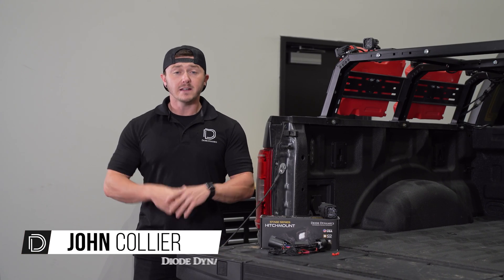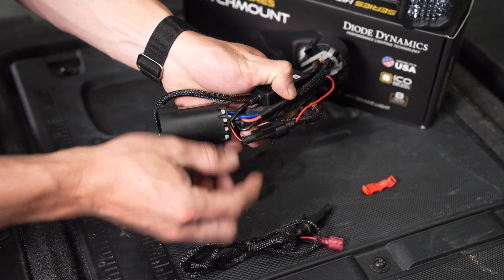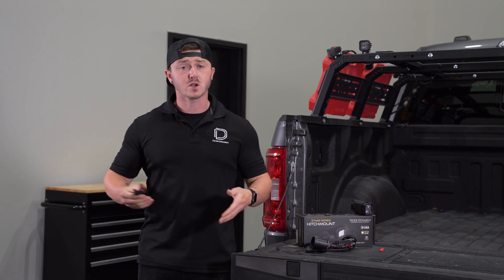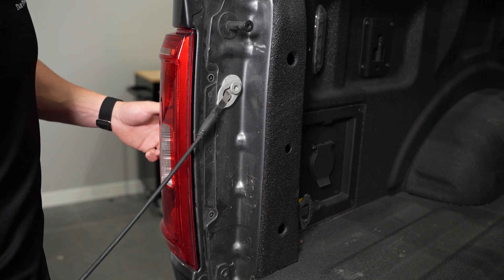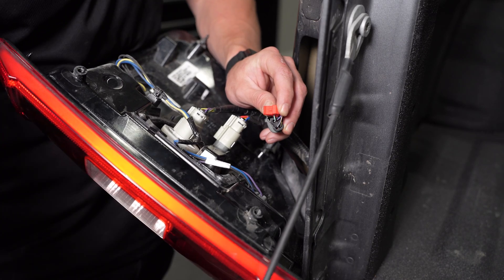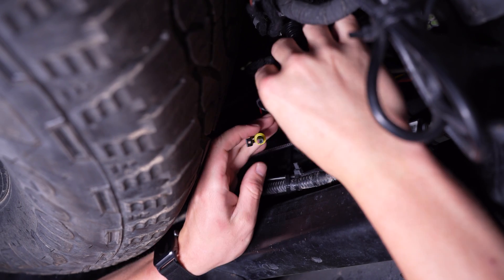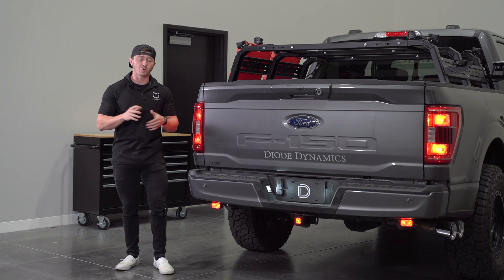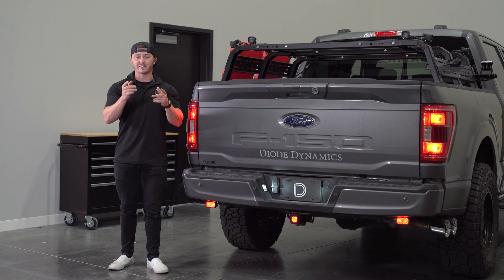C1R HitchMount Harness Update + Installation | Diode Dynamics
0:00 Intro
0:13 Harness Update
0:47 Harness Install
1:33 Outro

In this video, we’re explaining an update we've made to our popular C1R HitchMount harnesses. Some customers have reported flickering or trailer detection–so our engineering team quickly came up with a solution!

Our C1R harness now includes a t-tap connection for those who wish to use this harness with a separate power source, which is connected using this amp connector and tap wire.
The wire with this amp connector provides a constant 12 V source and is the power feed for the light, also controlling the timing of the safety strobe feature.

Anyone installing a C1R HitchMount can use the included tap wire to tap a constant 12V source, however, it is not required for installation. But if you're experiencing flickering or a trailer detection, the tap wire is the best solution.

Hours: Monday-Friday 10 a.m. - 5 p.m. CDT

Products Shown:
DD7422